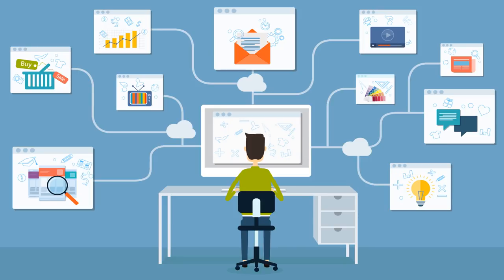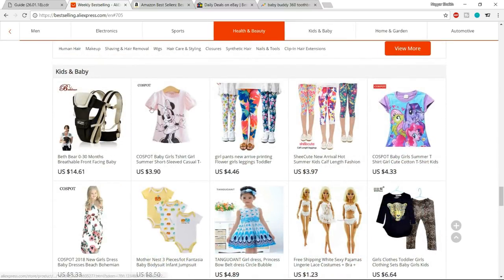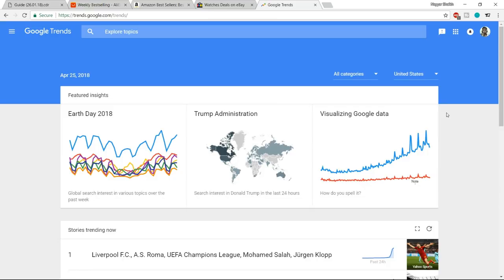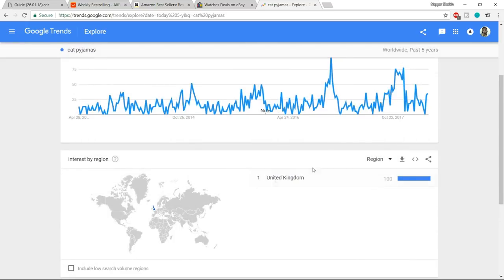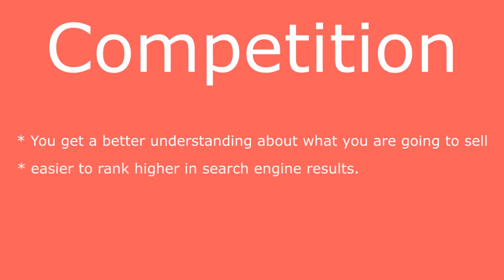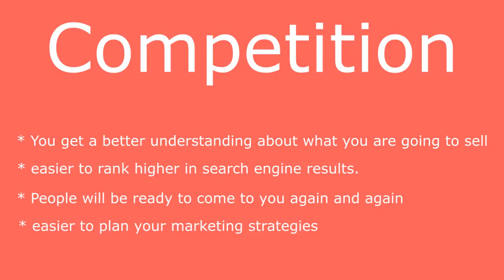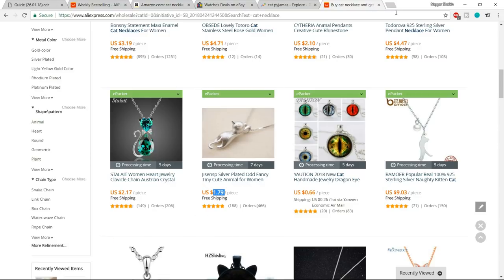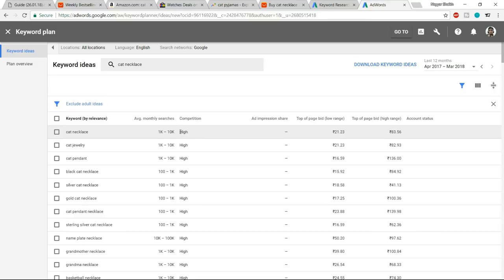How to Find the Perfect and Most Profitable Niche for Your DropShipping Website Business 2018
How to Find the Perfect and Most Profitable Niche for Your DropShipping Website Business 2018, The Process to Finding & Selecting the Right AliExpress, Shopify or AliDropship Niche

☐ Liked?

00:00:00 Introduction to DropShipping Niche
00:00:41 Initial Research for Niche on Amazon, AliExpress & Ebay
00:05:21 Niche Google Trends
00:07:57 Competition & Benefits of Getting Narrow Niche
00:09:56 Checking Stock & Variations
00:11:35 Price Comparison
00:13:45 Google Keyword Planner